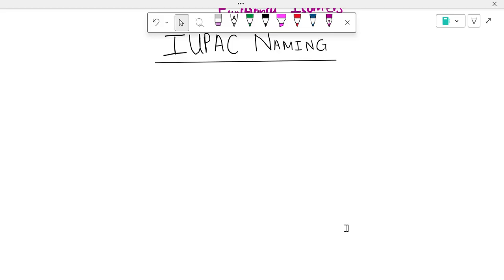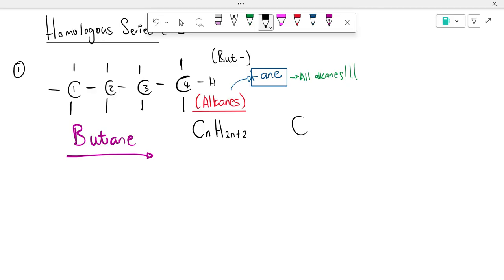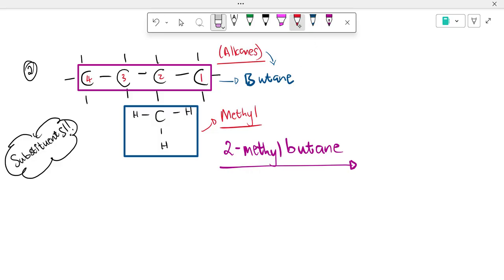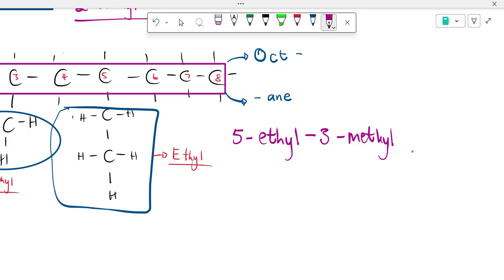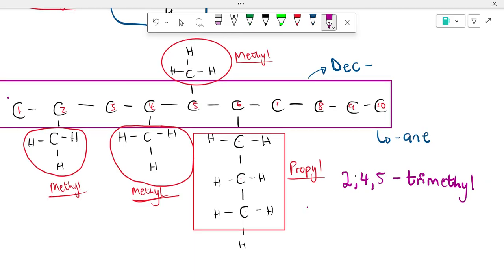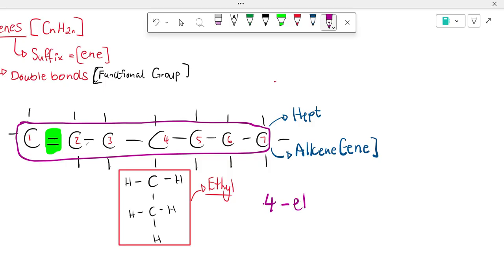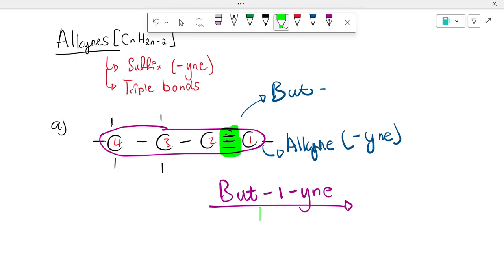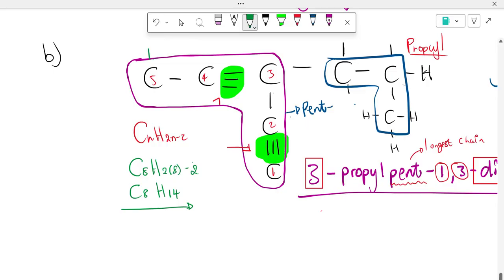Grade 12: Organic Chemistry (IUPAC Naming Part 1)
Names are just the best don't you think.😁😉